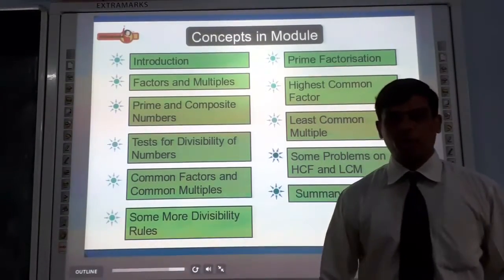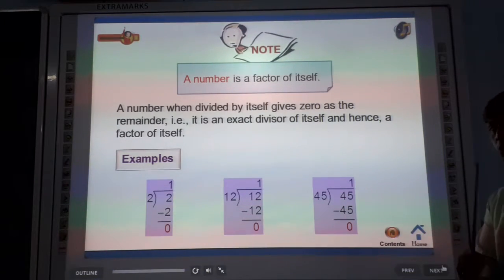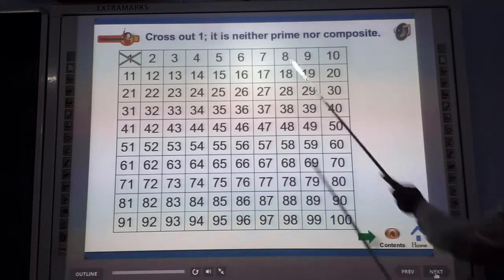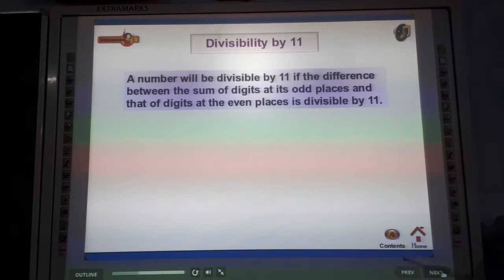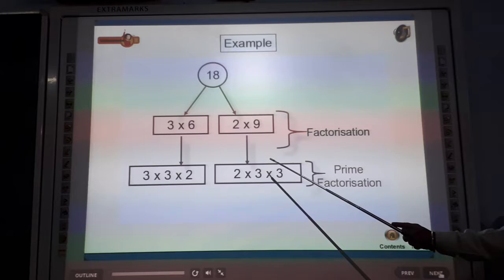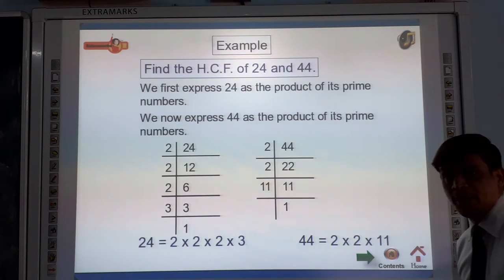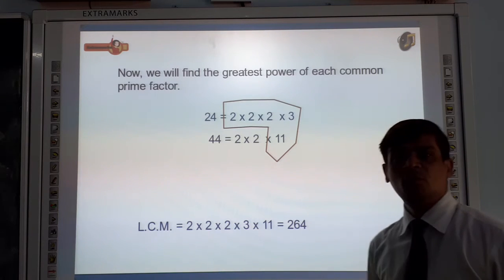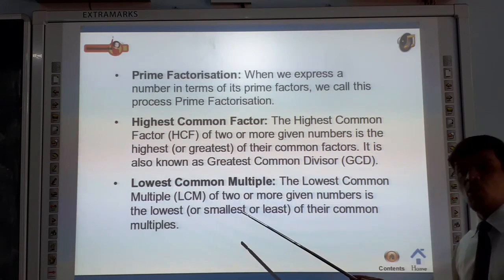BBV Class 6 Maths Chapter4 Factors and multiples